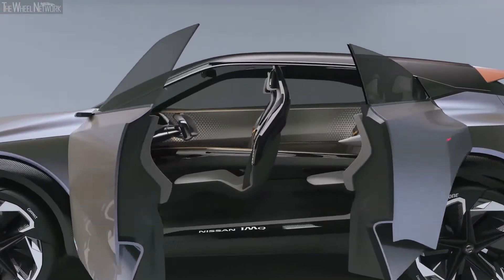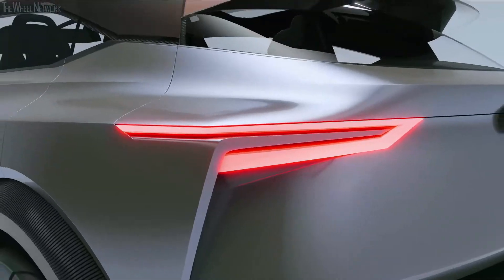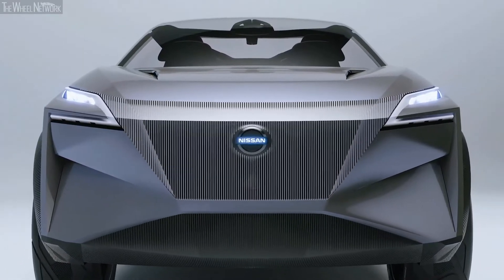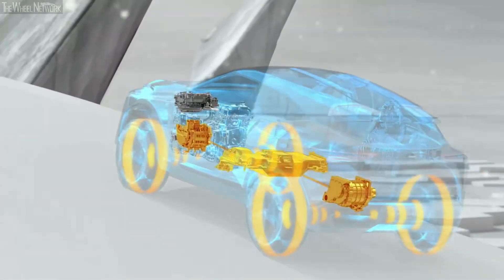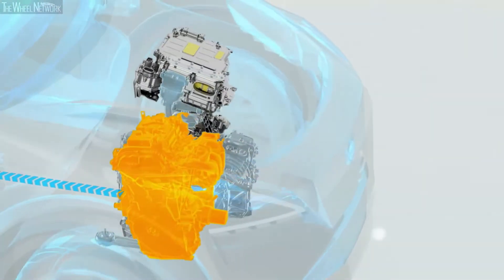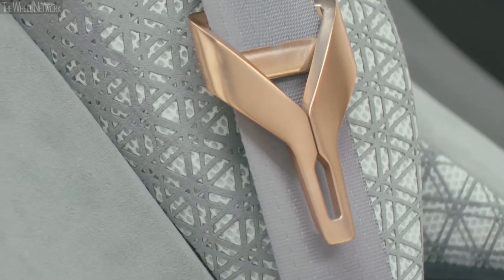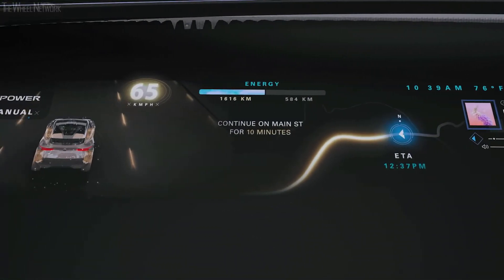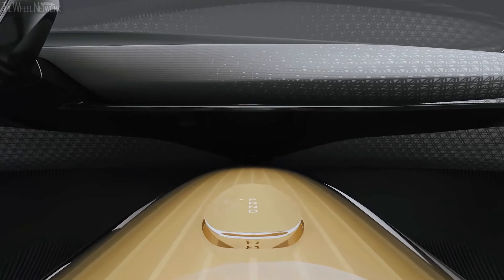Nissan IMQ Concept – 2019 Geneva Motor Show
Nissan today unveiled the all-new IMQ concept vehicle, an advanced technology and design showcase that signals the direction of the next generation of crossovers.

Unveiled at the Geneva Motor Show, the IMQ seamlessly blends Japanese heritage with state-of-the-art, human-centric technology. It incorporates the latest innovations that bring to life Nissan Intelligent Mobility, the brand's vision for the future of automotive transportation. Its styling reflects Nissan's role as a pioneer and leader in crossovers, with a striking look that pushes the boundaries of what a European crossover can be.

At the heart of the IMQ is the next generation of e-POWER, a 100% electric motor drive system that delivers instant, linear acceleration. It has been further developed from the e-POWER technology currently available in the best-selling Nissan Note and Serena models in Japan. In the IMQ, it delivers a total output of 250 kilowatts and 700 Nm of torque.

This high output is channeled through a new multi-motor all-wheel-drive system, delivering precise and independent control of each wheel. The combination of e-POWER and AWD is ideal for low-grip conditions, such as the snowy alpine roads outside Geneva.

The IMQ offers additional insights into Nissan's technology vision. It's equipped with an advanced prototype version of Nissan's ProPILOT driving assistance system which can offer enhanced autonomous driving capability. The model also features Nissan's Invisible-to-Visible technology, unveiled in January 2019 at the CES trade show.

The IMQ's dimensions place it at the center of the European C-crossover segment. It demonstrates a clean and effortless design, with the exterior and interior merging as one. This is most striking in the lines of the greenhouse, designed to give the impression of a single continuous surface.

The IMQ marks a bold new direction in Nissan's design language. It builds on the Nissan badge, integrated into the V-motion grille, which has been given a deliberately more subtle execution. The grille blends vertically into the hood and horizontally with the front bumper to create strong corners at the outer edges. The hood features striking chrome-edged cuts as the fender rises from the wheel arches and tucks under the central section.

At the rear, a vertical character line drops from the light cluster to separate air as it passes down the side, aiding aerodynamic performance. At its upper end, it's integrated into a new slim line interpretation of Nissan's "boomerang" lamp cluster. The single-piece tailgate tucks under the rear fenders, echoing the design of the hood.

The exterior is completed by 22-inch alloy wheels with bespoke Bridgestone Connect tires. These "smart" tires communicate information to the driver via the graphical user interface. Data transmitted includes tire load, pressure, temperature, grip level, wear and tire health. This helps the IMQ automatically calibrate its in-car control systems to work optimally.

The Japanese design themes, blended with contemporary technology, continue inside. The IMQ's doors are hinged at their outer edges and open to reveal a futuristic, spacious interior, featuring four individual seats that rise seamlessly from the lamella-covered floor, which provides a visual link to the exterior.

Nissan's familiar "gliding wing" instrument panel dominates the front of the cabin, with a center console emerging from beneath and stretching back between the front seats into the rear.

Each sculpted seat is finished in a two-tone 3D technical fabric, laser-cut in a geometric design inspired by Japanese kumiko woodwork. The pattern is replicated on the instrument panel, door trim and parcel shelf, as well as the rich metallic finish of the seat back. Lamellas have also been integrated into the door trim and seat back uppers as headrest supports.

Everything about the IMQ's interior is focused on the driver. This is demonstrated by the graphical user interface, dominated by an 840-millimeter screen embedded in the instrument panel. It's completely black - like a smartphone - when powered down, but when powered up, it comes to life to provide e-POWER status and other vehicle information. Further use of the black lamellas is always visible behind the screen.

A smaller, secondary screen above the center console hosts the IMQ's Virtual Personal Assistant. It enhances the driving experience by controlling vehicle functions, such as navigation, in response to input from the driver.

The steering wheel is ergonomically shaped to put the driver in a relaxed position and to maximize the visibility of the instrument panel. Advanced, "soft-touch" paddle shift-style functionality is built into the back of the wheel.

Nissan IMQ Specifications:
▪ Length/width/height – 4,558/1,940/1,560 mm
▪ Engine – e-POWER with 1.5-liter turbocharged gasoline engine and multi-motor AWD
▪ Max output – 340 hp (250 kW)